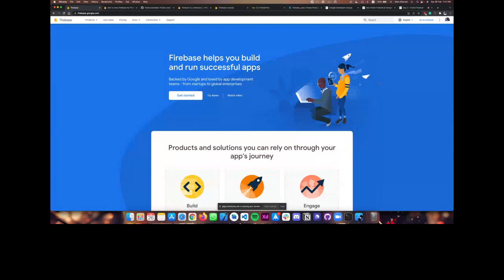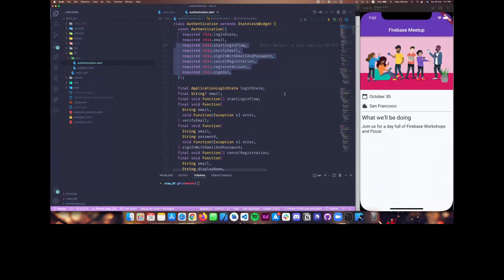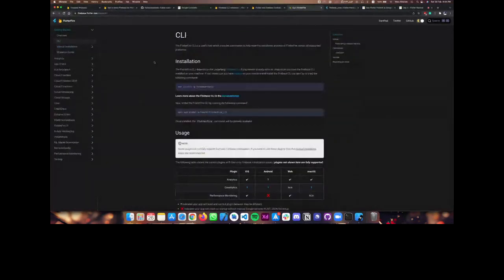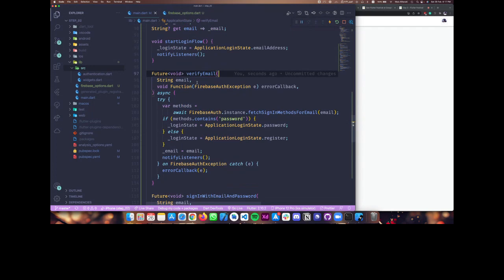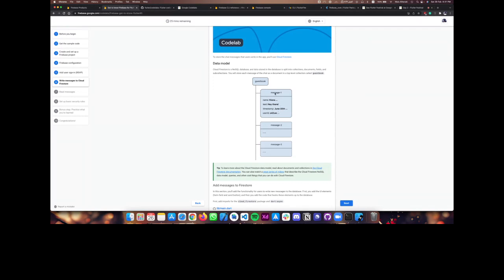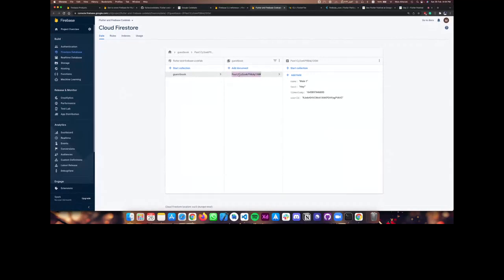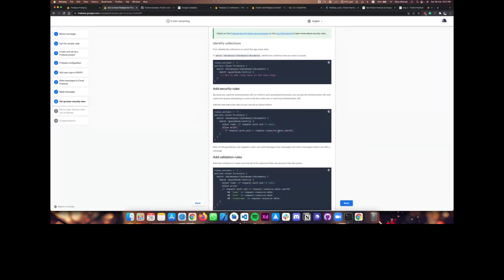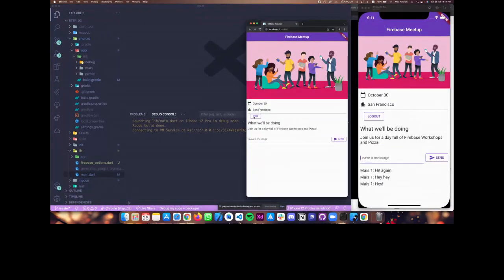GDG San Jose Event "Flutter Festival Day 2" on Flutter with Firebase by Mais Alheraki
Mais Alheraki is a Flutter GDE. This workshop lets the viewers to build a hands in work shop in Flutter and integrate with Firebase. She talks about Authentication and store data in Cloud firestore.